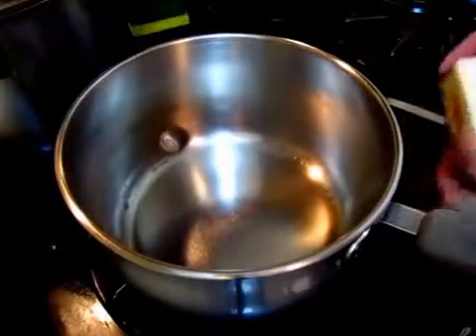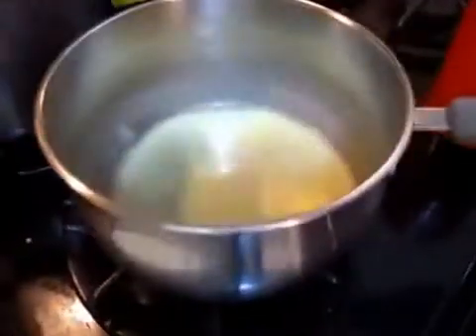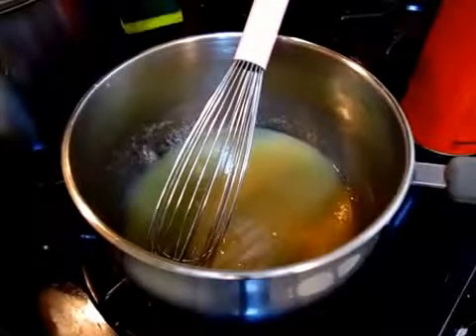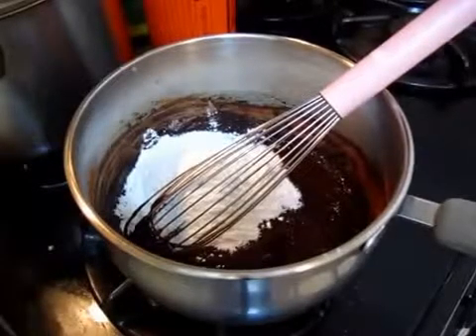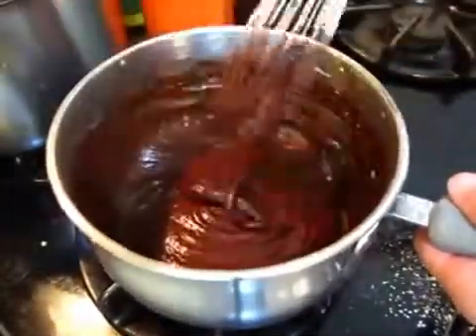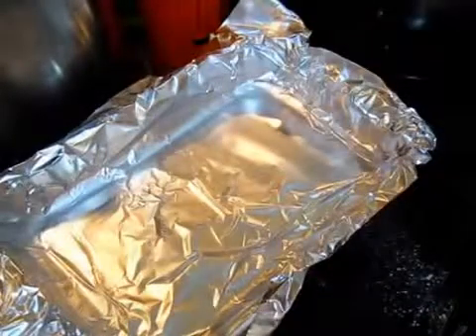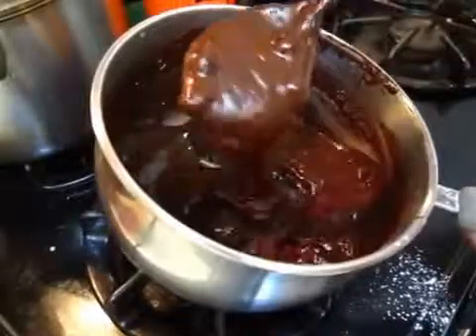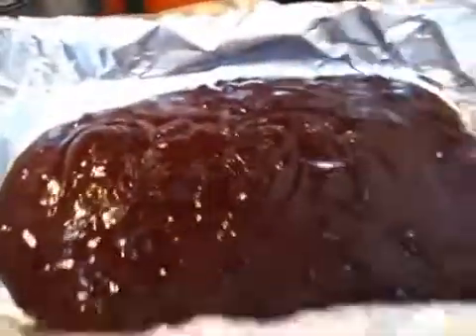How to Make home chocolate cake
In this video it is given clear instruction how to make chocolate cake at home / Full home made cake recipe